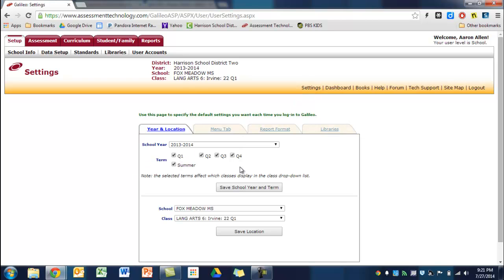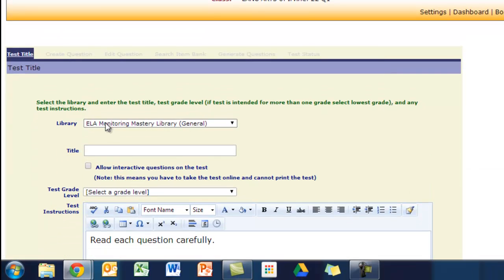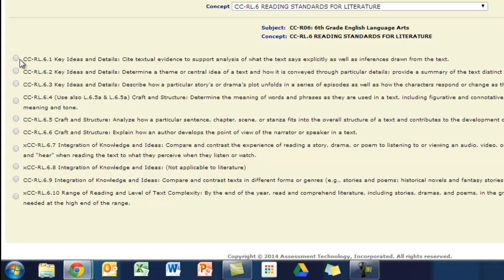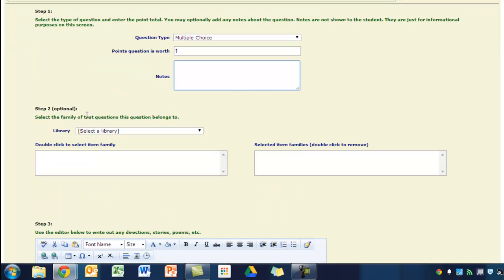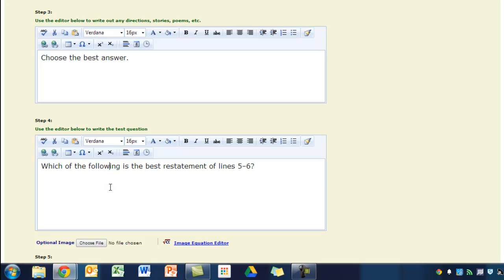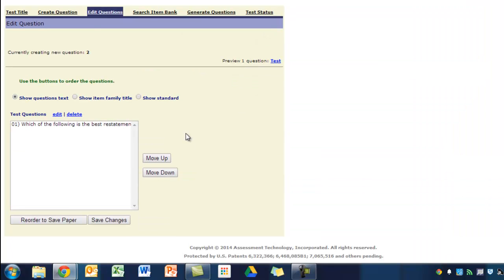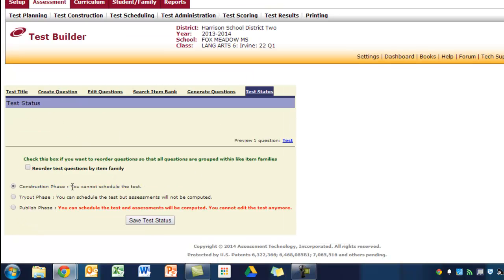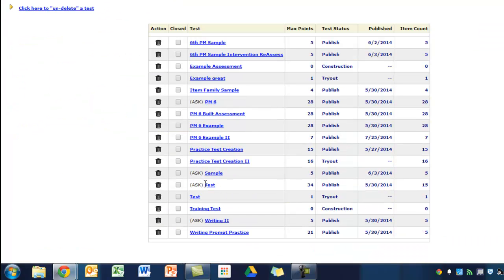Galileo - Creating Your Own Assessment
ATI-Online (Galileo) Tutorial